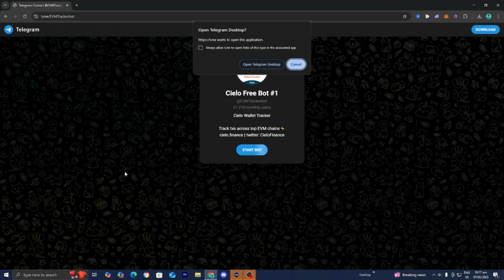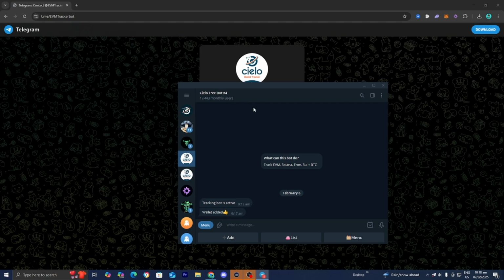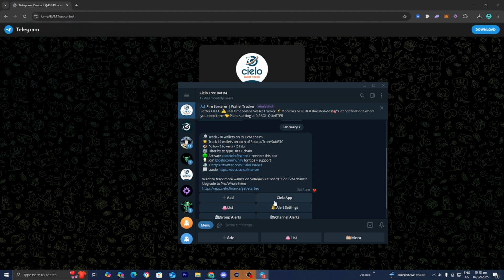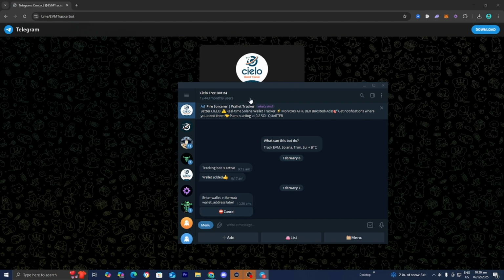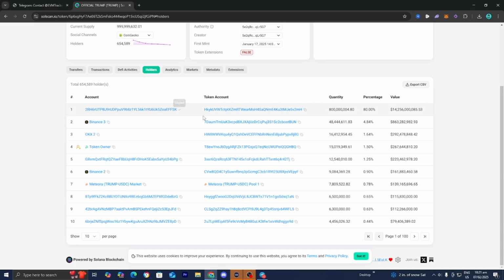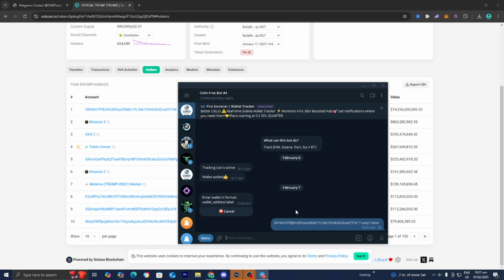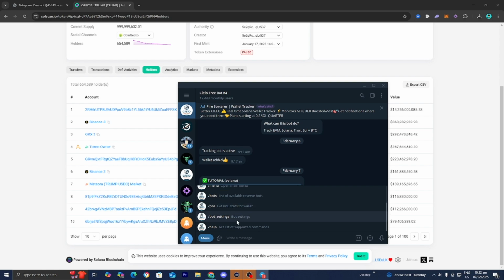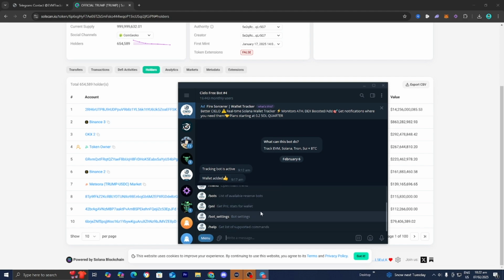How To Use Cielo Wallet Tracker 2025! - Tutorial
Learn how to use the Cielo Wallet Tracker with this easy tutorial! Find out how to set it up, track your wallet, and never lose your valuables again.